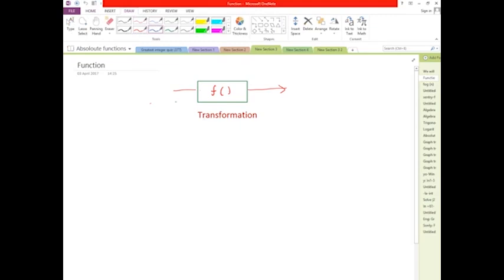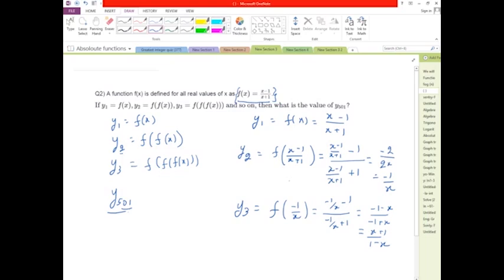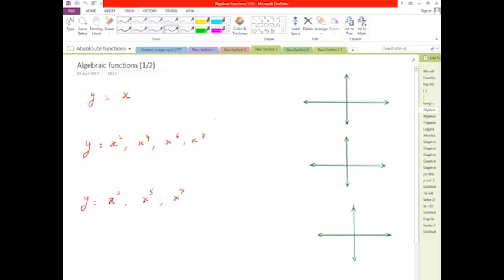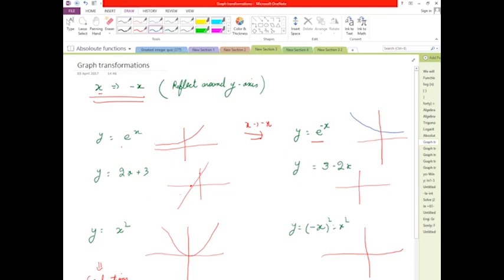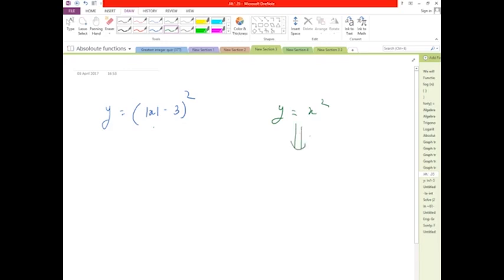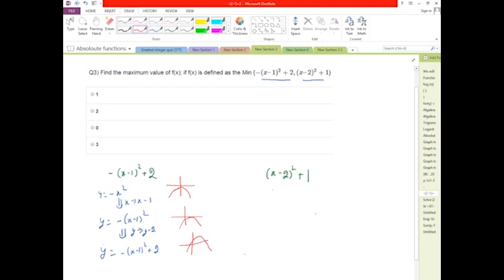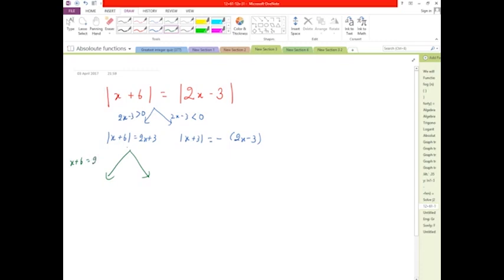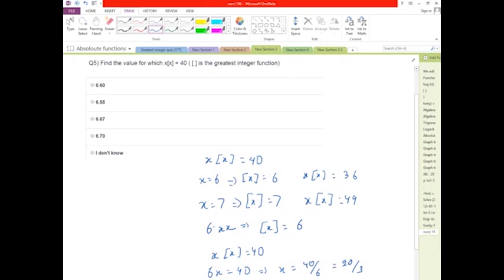Algebra - LiveSession 1